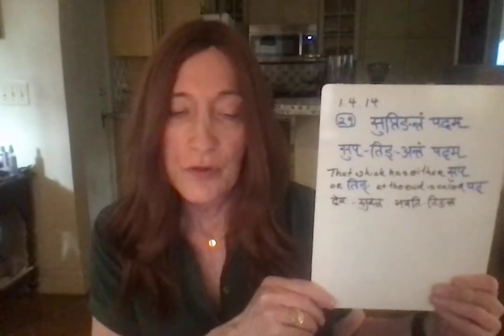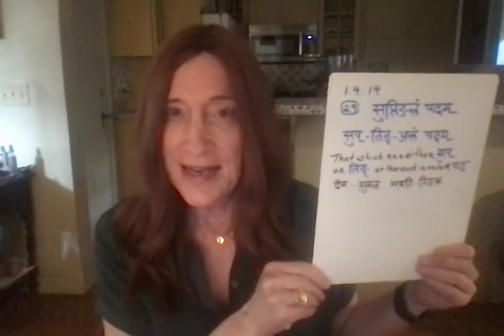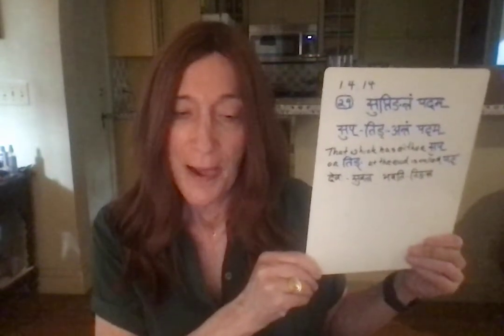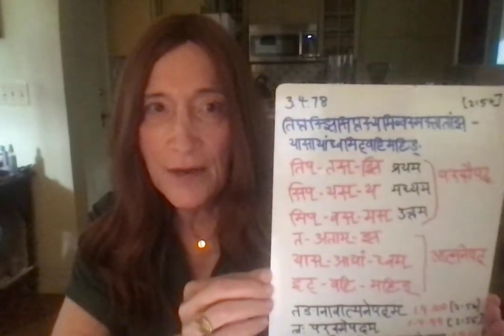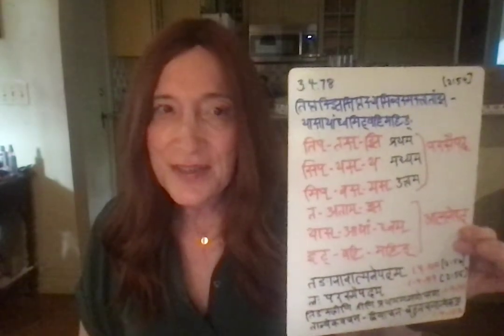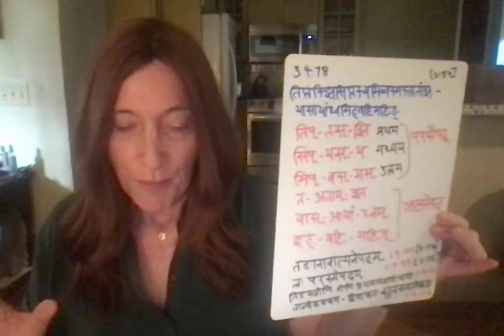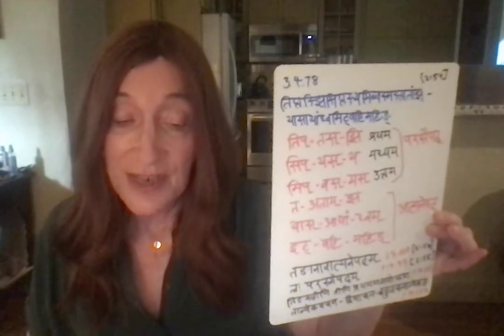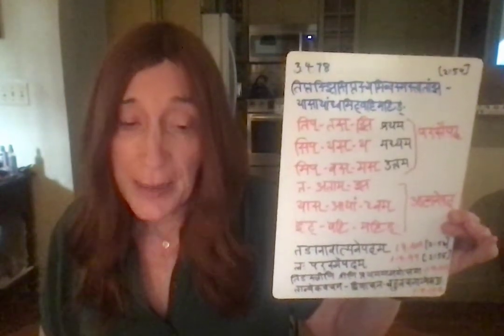Ashtadhyayi #56 1.4.14 (29) सुप्तिङन्तं पदम्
१.४.१४ (२९) सुप्तिङन्तं पदम्
सुप् - तिङ् - अन्तं पदम्
That which has either सुप् or तिङ्  at the end is called पद

देवः - सुबन्त   भवति - तिङन्त

तिङ्
३.४.७८ (२१५४) तिप्तस्झिसिप्तस्थमिब्वस्मस्तातांझथासाथांध्वमिट्वहिमहिङ्

तिप् - तस् - झि          प्रथम
सिप् - थस् - थ          मध्यम            परस्मैपद
मिप् - वस् - मस्         उत्तम

त - अताम् - झ
थास् - आथां - ध्वम्                        आत्मनेपद
इट् - वहि - महिङ्

एकवचन द्विवचन बहुवचन

१.४.१०० (२१५६) तङानावात्मवेपदम्
१.४.९९ (२१५५) लः परस्मैपदम्
१.४.१०१ (२१६०) तिङस्त्रीणि त्रीणि प्रथममध्यमोत्तमाः
१.४.१०२ (२१६१) तान्येकवचन - द्विवचन - बहुवचनान्येकशः